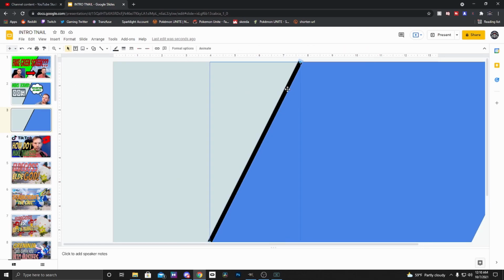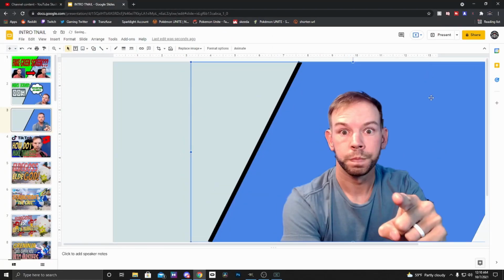Why are Thumbnails so important?!?!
Today you will learn how to make thumbnails for youtube in google slides. This is a really simple way to make your own custom thumbnails to make your own videos stand out!!!

Remember: 1280x720 px is the format for YouTube thumbnails